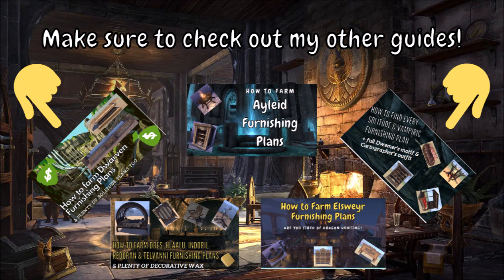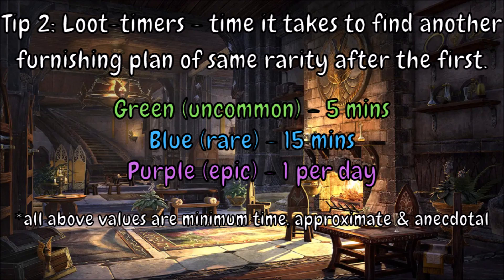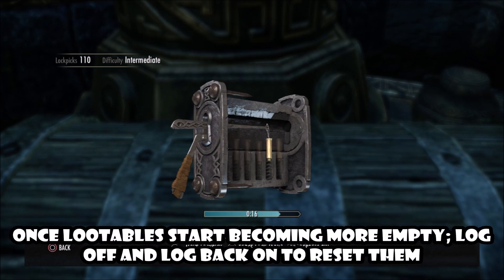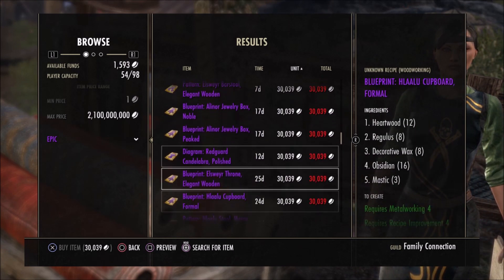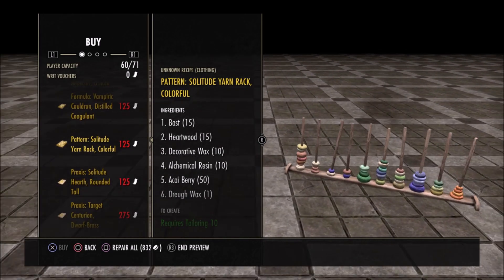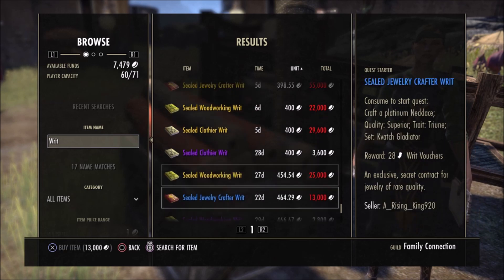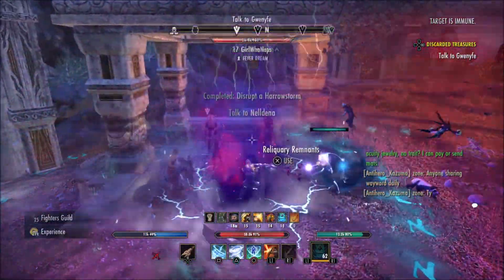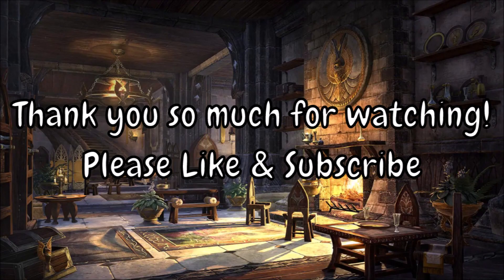ESO | Tips & Tricks | Furnishing Guide for Beginners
Aloha bruddahz, howzit?
Been getting a lot of questions from viewers lately, so I figured I would make a video addressing a lot of the FAQs. These are very general tips that I list in this video, nothing overly specific but it will give you a good head start in finding all the furnishing plans in the game. This is a great source of money, the payout is very high and even better if you get lucky. On my worst days, I still make a decent amount of gold selling my extras. Hope you enjoy, timestamps listed below if you want to navigate between tips.

0:00 - Intro
0:25 - Tip #1: Know what you can loot to find plans.
1:12 - Tip #2: Be aware of loot-timers.
2:39 - Tip #3: Scour guild traders.
3:51 - Tip #4: Writ vendors.
5:45 - Tip #5: Know your daily quests that offer plans.
7:04 - Tip #6: Thieving